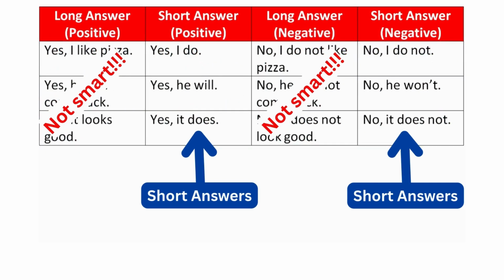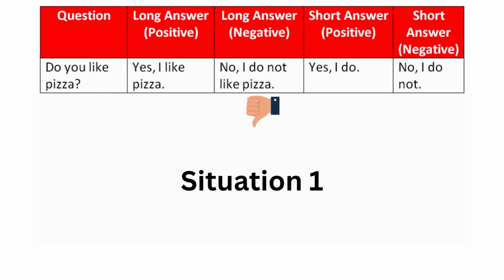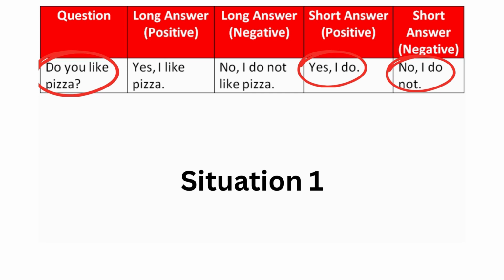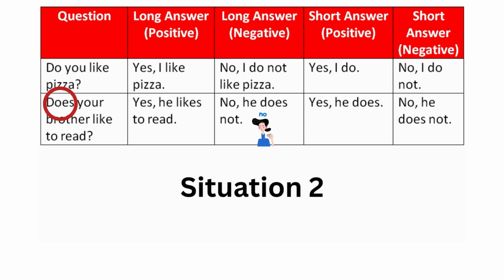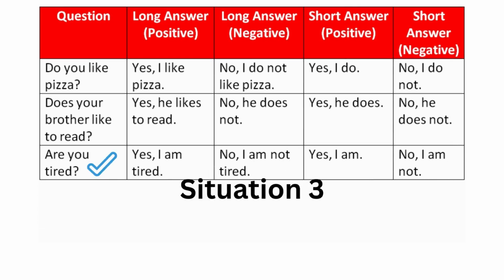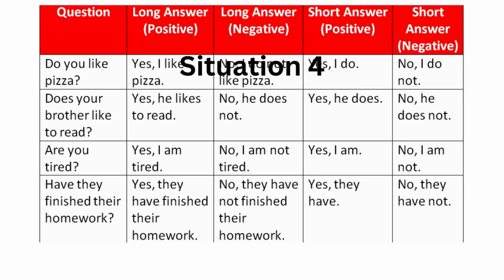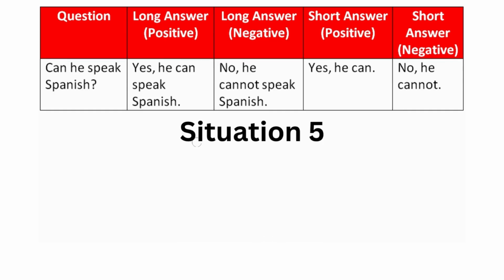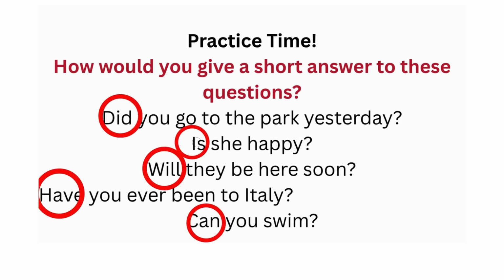Short Answers | Speak Fluent & Natural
Hi English learners! 👋 Ready to make your conversations sound more natural and fluent? In this lesson, we're diving deep into the world of short answers in English!
Short answers are a super handy way to respond quickly and avoid unnecessary repetition, making your English sound much more native.  We'll break down how to use them correctly in different situations, whether you're talking about likes, abilities, possessions, or general states.

What you'll learn in this video:

The power of short answers: Why they make your English better.
Situational examples: Learn how to use short answers for questions involving "Do/Does," "Is/Am/Are," "Have/Has," and "Can."
Affirmative and negative forms: Master both "Yes, I do" and "No, I don't."
Common contractions: Understand how to use contractions like "don't," "doesn't," "I'm not," and "haven't."
Practice time! Test your knowledge with questions at the end of the video.
By the end of this lesson, you'll be able to give quick, confident, and natural responses in English conversations!

Don't forget to practice the examples in the video and try forming your own short answers!

If you found this video helpful, please give it a thumbs up 👍, subscribe to our channel for more English lessons, and hit the notification bell 🔔 so you don't miss out on our next video!